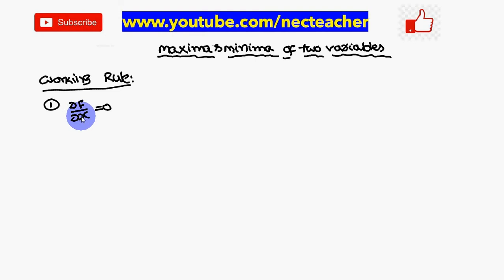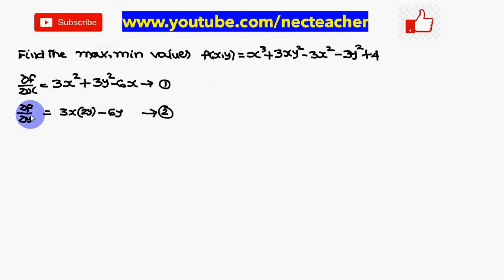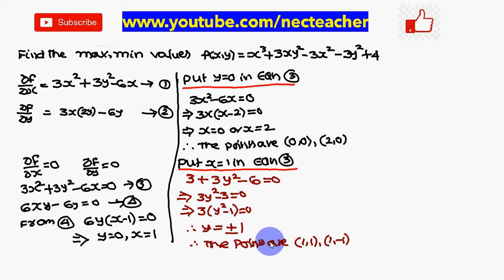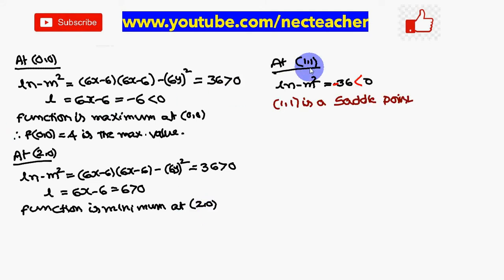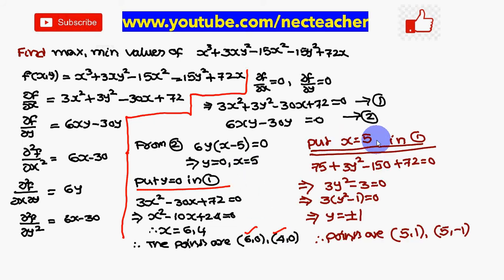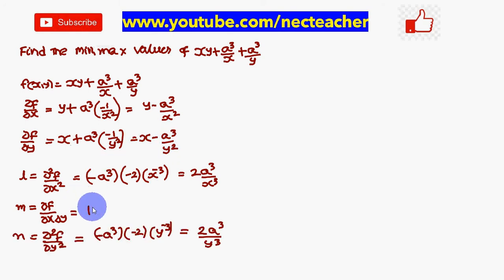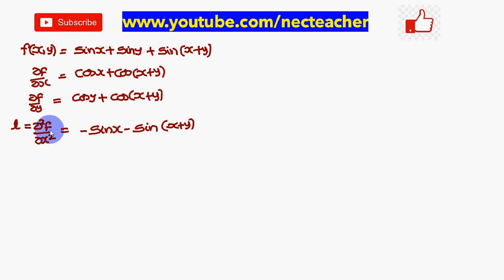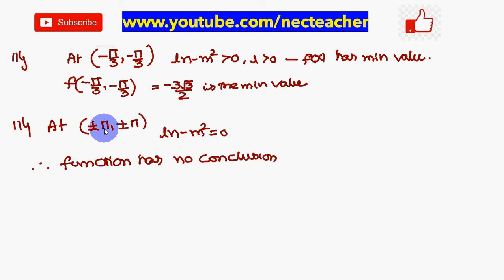MAXIMA MINIMA OF TWO VARIABLES(TELUGU)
This Video gives a Good idea of Solving the MAXIMA MINIMA OF TWO VARIABLES Problems.
Double integral
Triple integrals

D.UMASANKAR